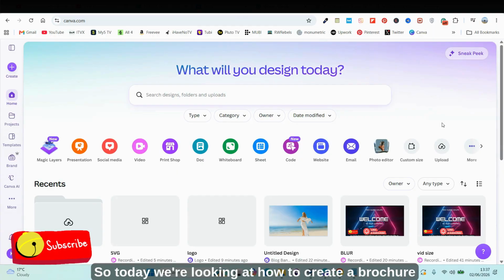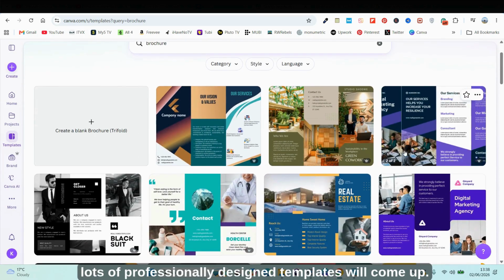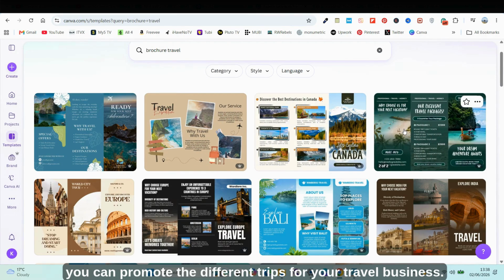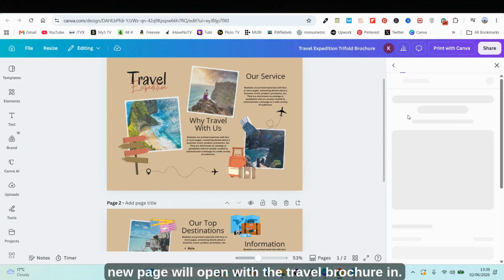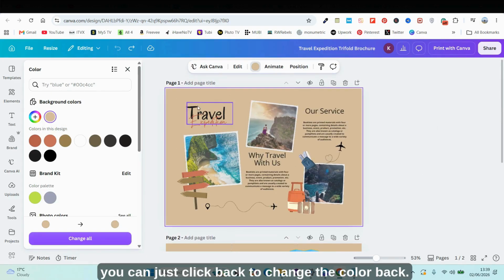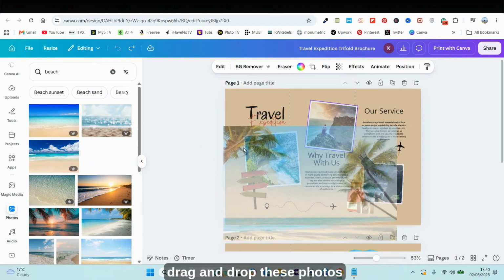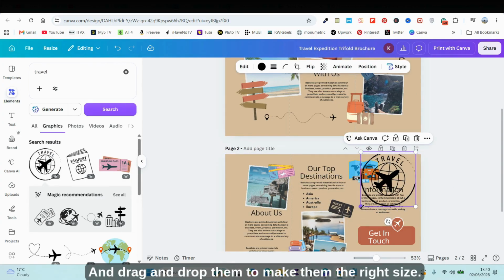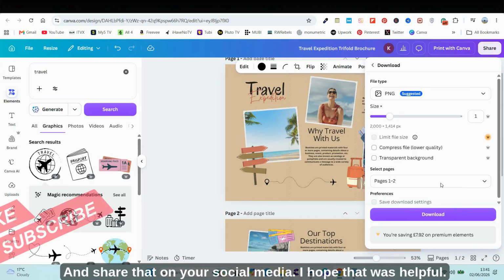How to Make a Brochure On canva (Full 2026 Guide)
In this simple tutorial, I'll show you exactly how to make brochure in Canva.

This canva tutorial covers everything from selecting templates to customising your brochure design, making it simple for even beginners to follow.

Learn valuable steps on how to use Canva efficiently, making your brochure projects stand out with professional designs.